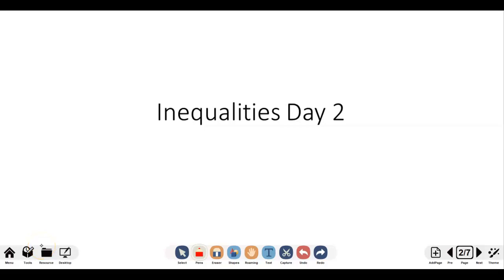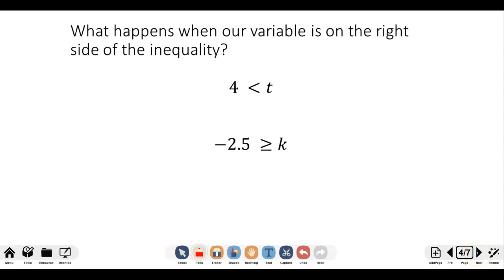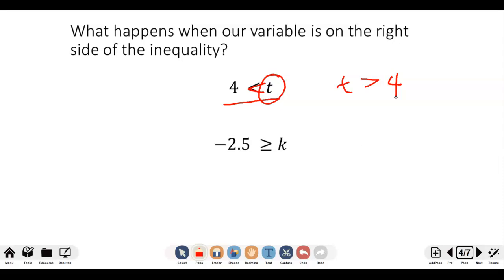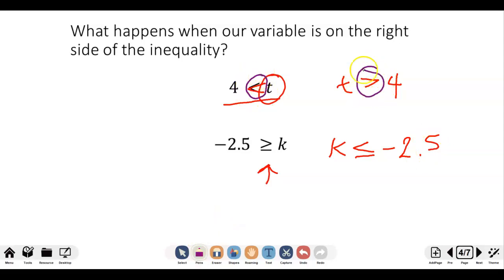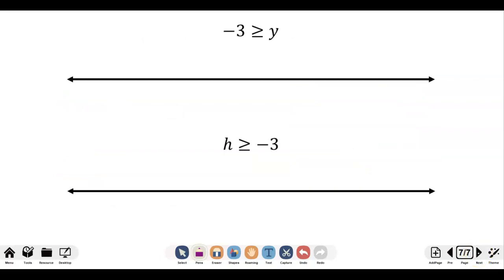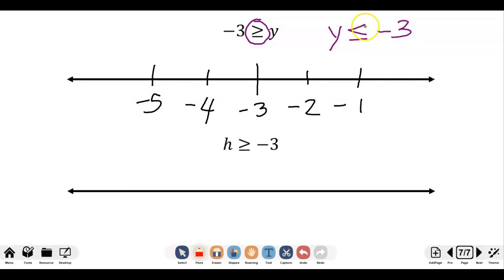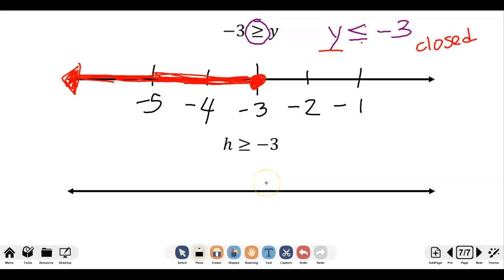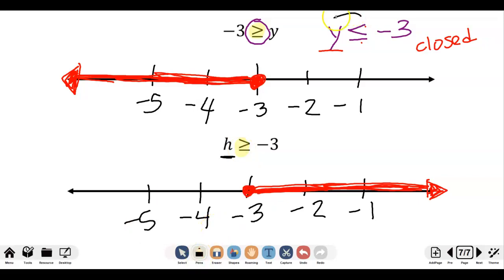Inequalities Day 2 Video